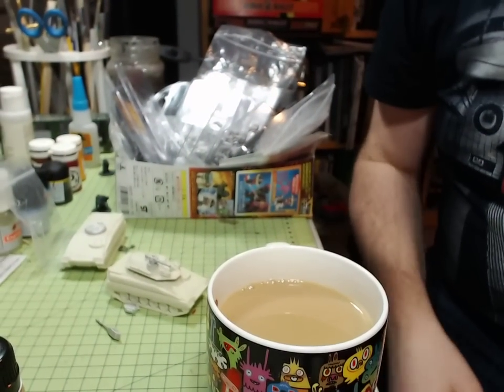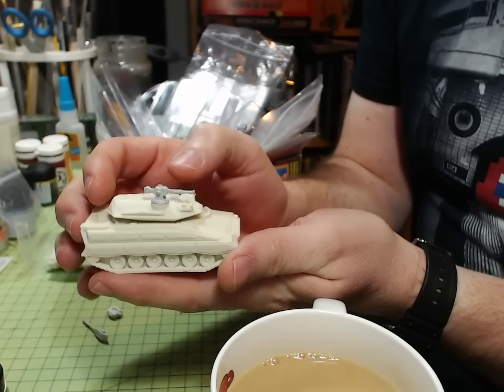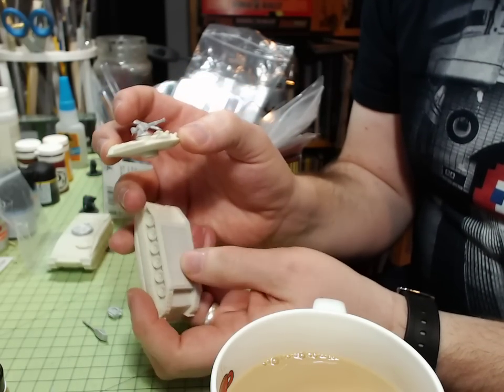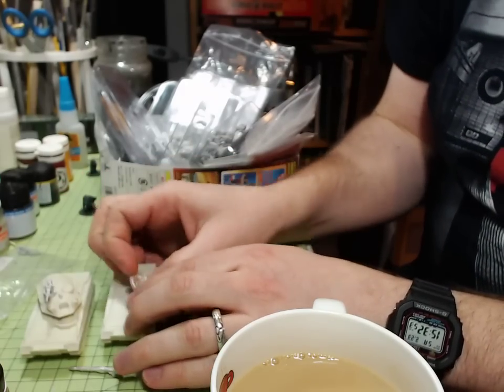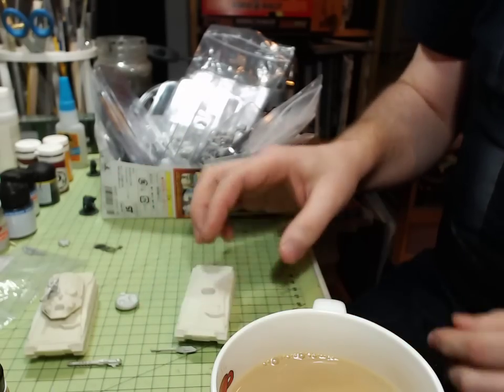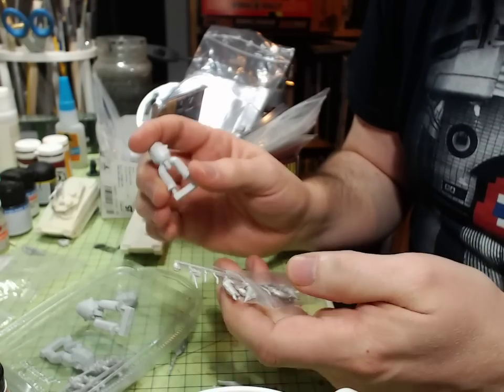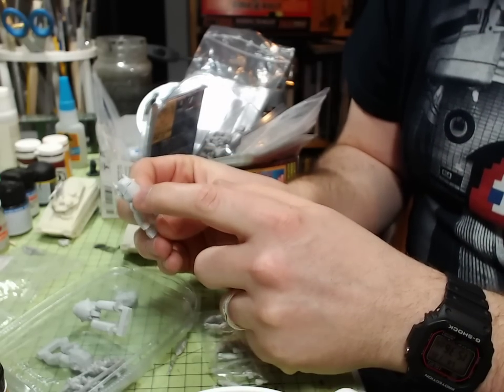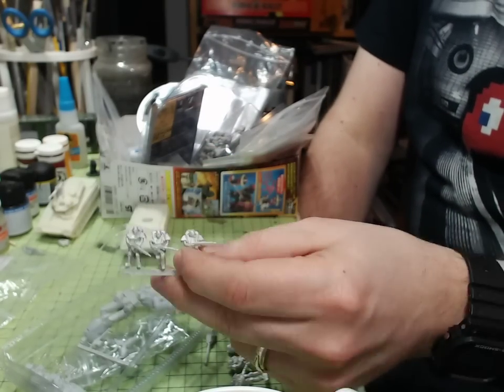15mm SC-FI Game Miniature Update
RGM-96X Jesta unboxing along with various 15mm scale scifi miniatures. Critical Mass Games and Clockwork Goblin. Also unboxing a Base Jabber Bandai kit.